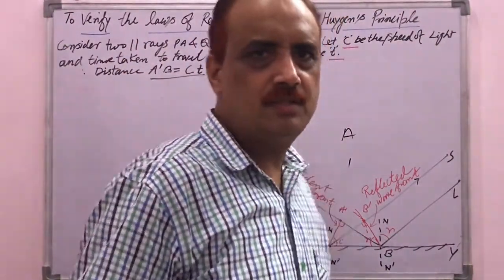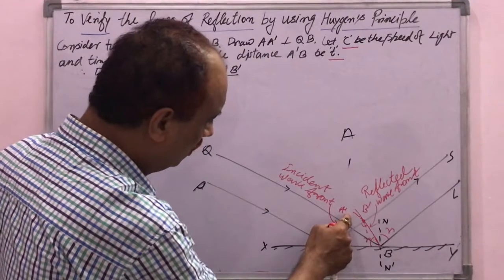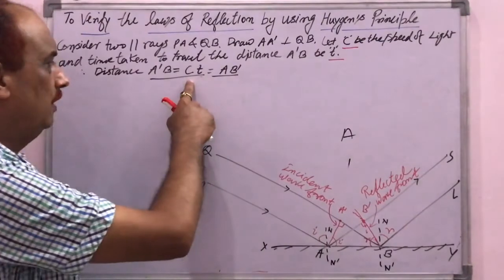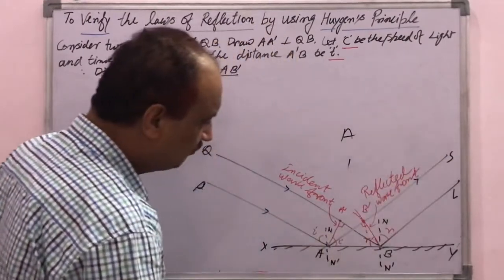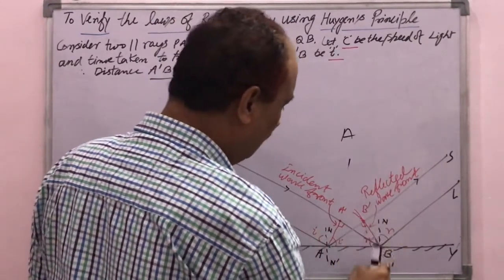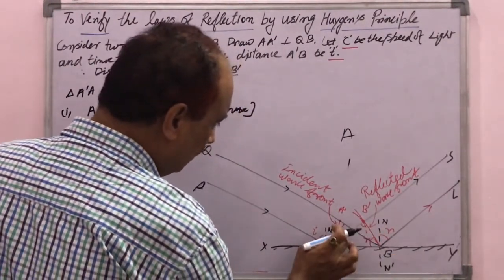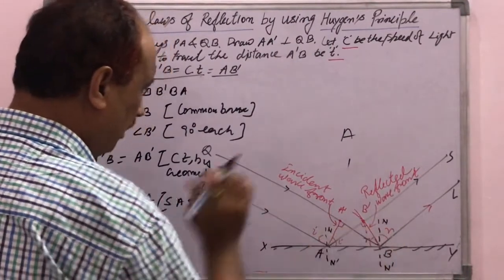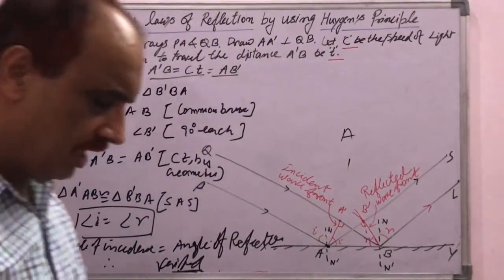Laws of Reflection through Huygen's Principle